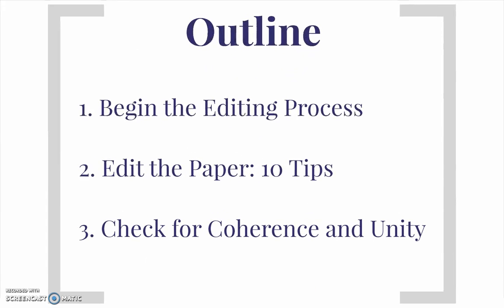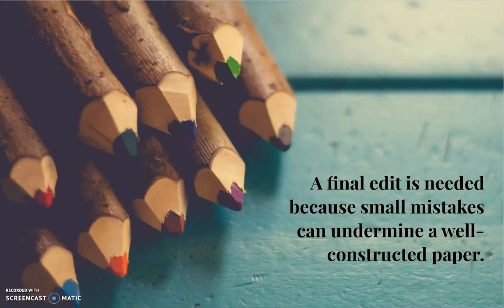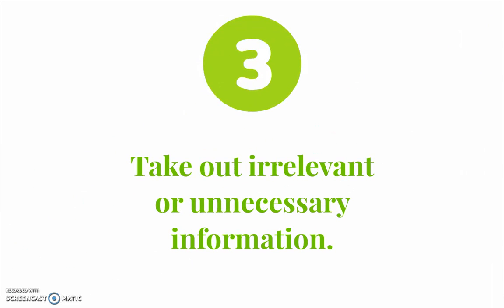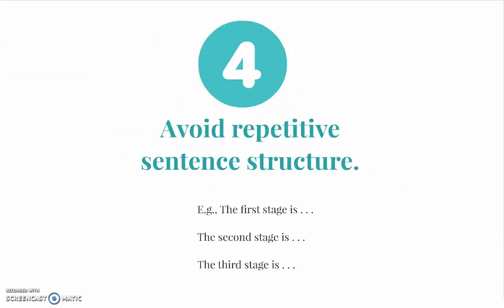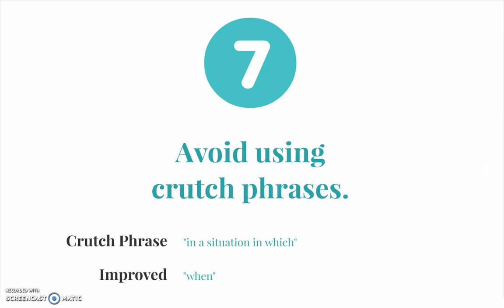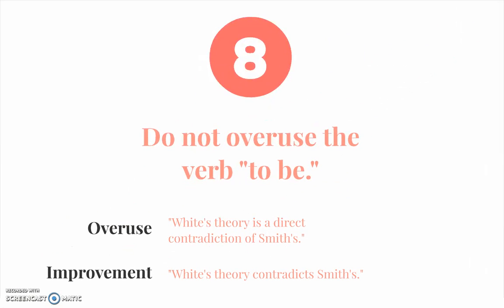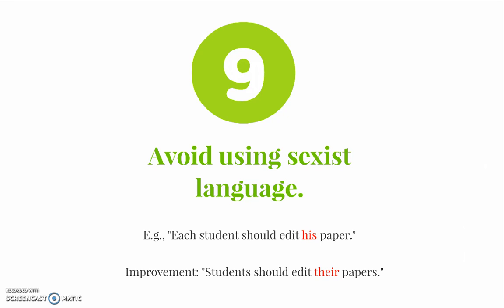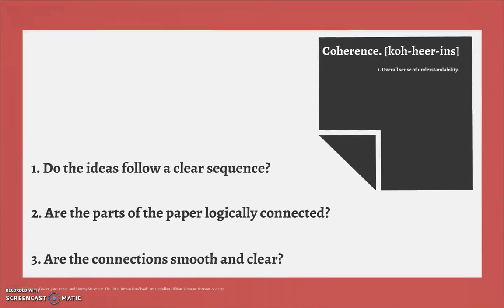Editing a Paper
As students, when editing a paper everything is called into question. Is this necessary? Does this make sense? Where and I going with this idea? This video will point out some questions to be asking yourselves when editing a paper, how to focus on coherence and unity of thought, as well as ten great tips to help keep your editing focused and on track!